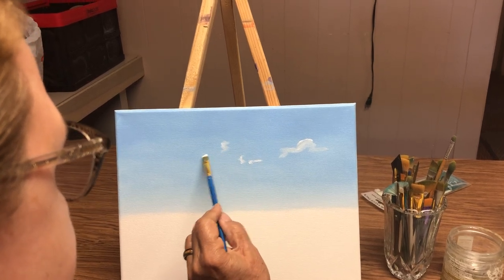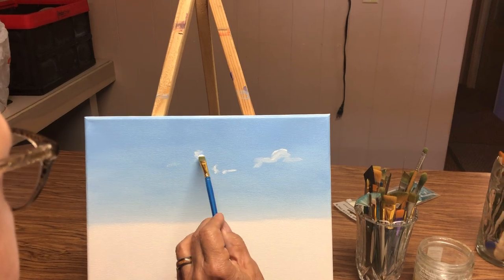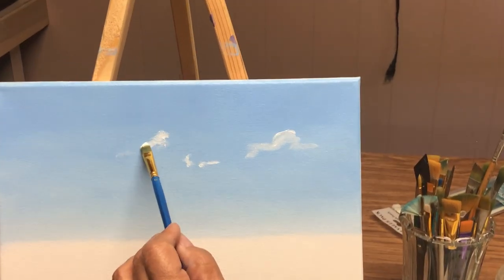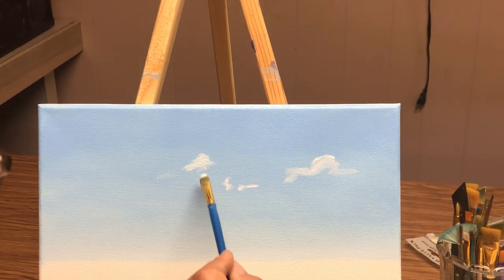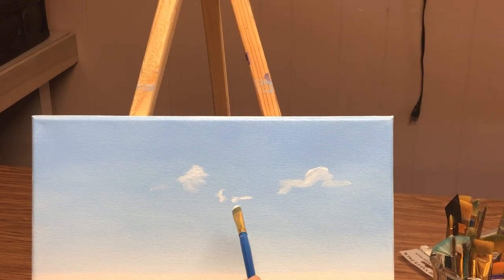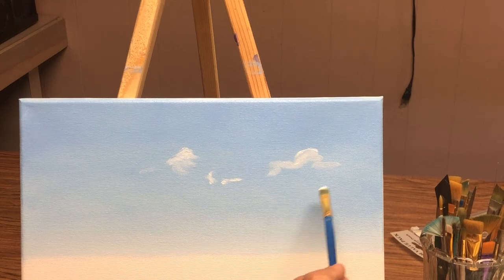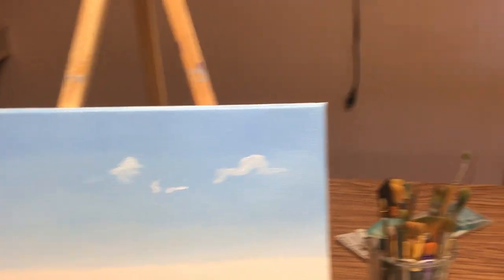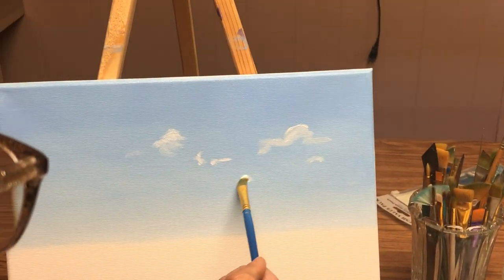Art Classes, Painting Clouds, With Artist Clark Francoies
Aloha from River Valley Art Studio. Our art classes for oil painting on canvas, to capture the beauty of nature are going so well. Artist Clark Francoies is now offering art classes on  Saturday mornings from 9:00AM to 12:00PM and Saturday afternoon from 2:00PM to 5:00PM, on a first come basis. These are held at River Chapel Assembly of God "The Rock at 825 Marina Blvd. You can find more information & sign up for classes on Sundays or Wednesdays at:
805 Marina Blvd.
Bullhead City Az.
Hope to see you there!
Blessings,
Clark & Vici Francoies
River Valley Art Studio
Christ Visions